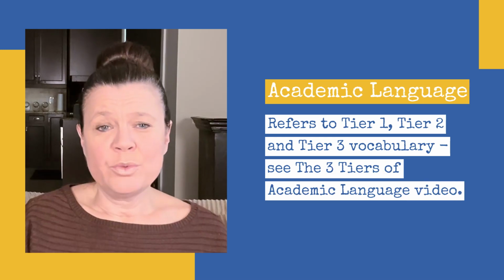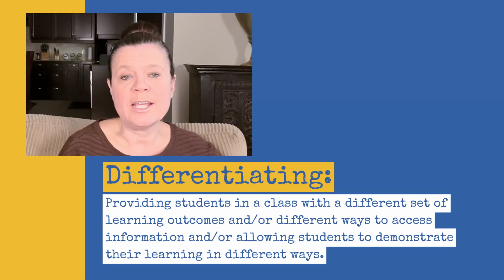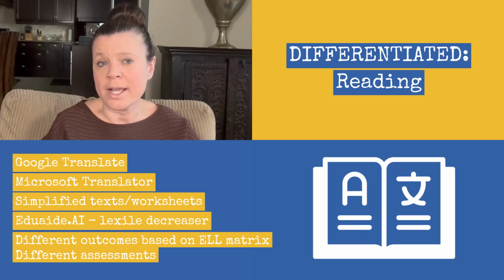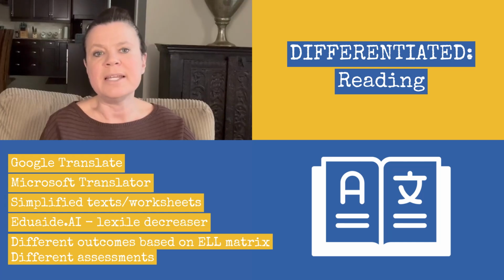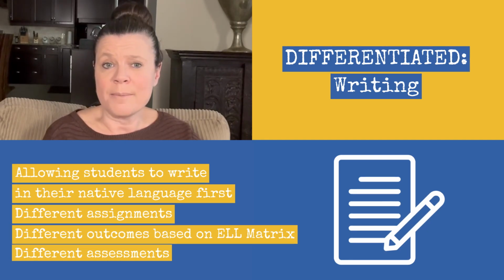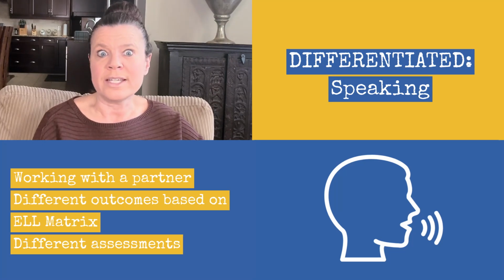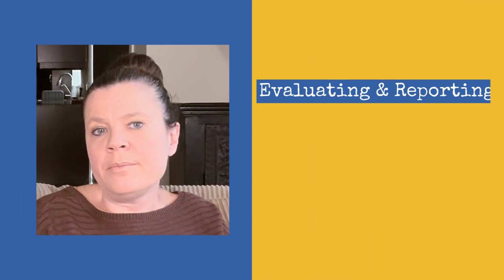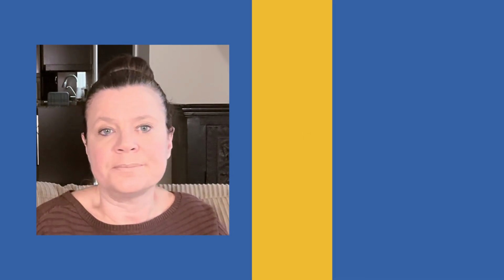ELL: Teaching Academic Content to Intermediate and Advanced Level Students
Discover ways to differentiate and scaffold academic content for your intermediate and advanced level ELL students. Watch video@EducationbyShalaBooks !